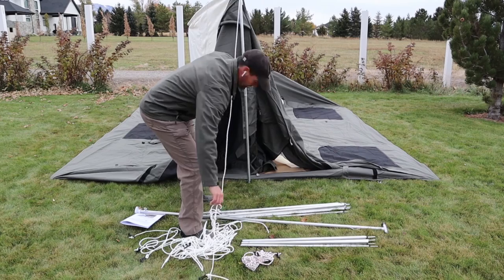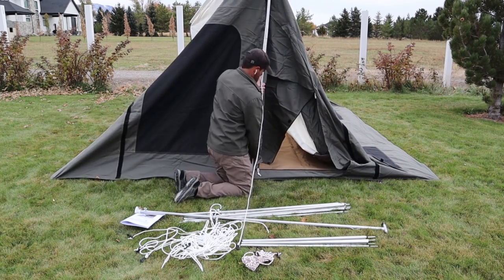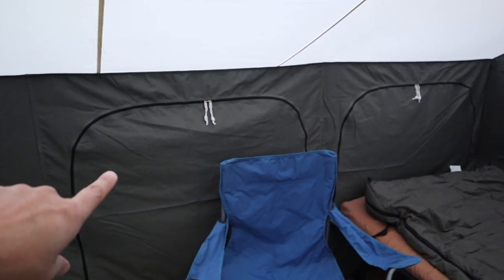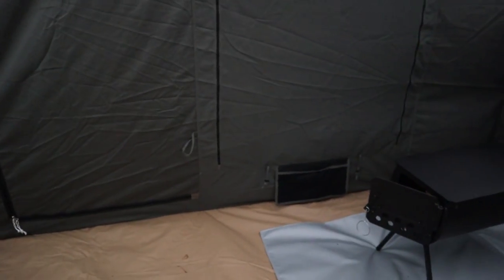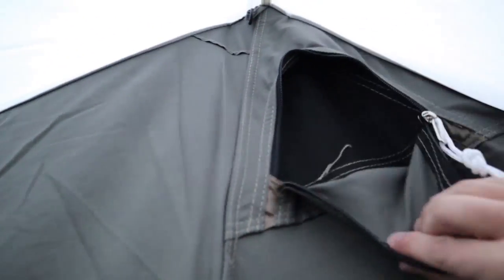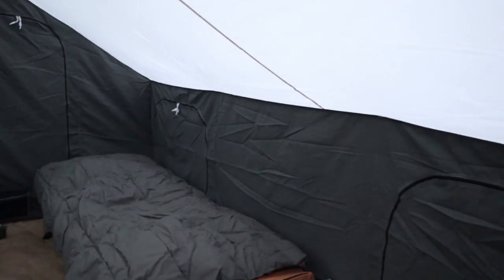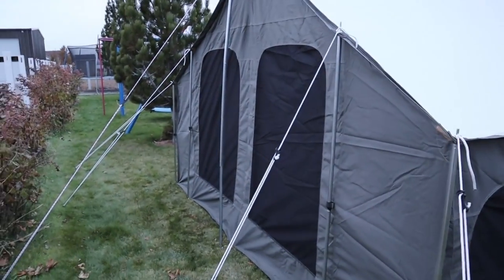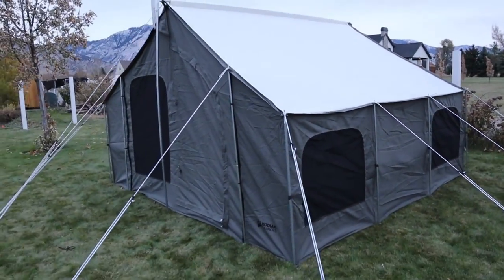6170 Kodiak Lodge Stove Tent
This video will show you many of the features of the Kodiak Lodge tent with stove jack.  It show you it in use with a live stove and flu kit. This video will show you how much room this 12x12 tent really allows inside, the number of windows and vents, as well as a 360 degree walk around to give you an idea of just how well it is made.

*NOTE: in the video I mention that it is water-tight and it is with the stove jack zipped closed.  The stove jack is a 5" opening so it's pretty tight around the 5" pipe coming out, but I have yet to have tested a stove jack with the pipe/flu kit in it during a storm.
Note: the version is the video is the first edition of this 6170 model.  There have been several improvements.  Kodiak makes improvements based on customer experience, warranty claims, and engineering recommendations.  These include a stronger reinforced upright pole with the joint reinforced, and stainless steel rings vs brass grommets for the pole and guy rope attachment points.